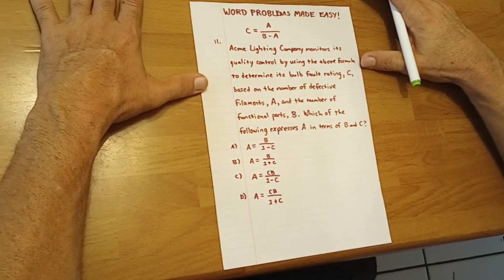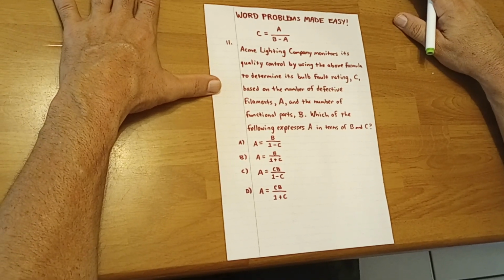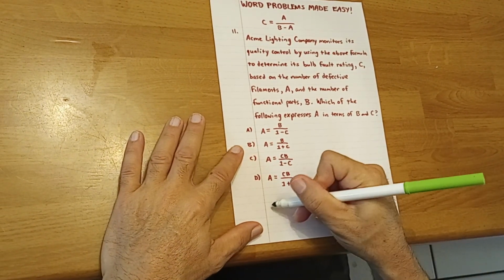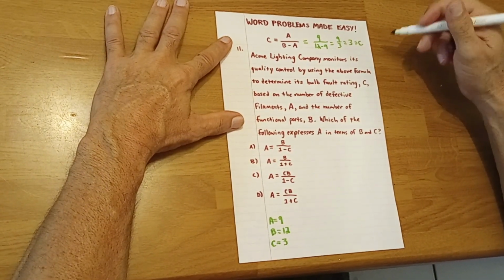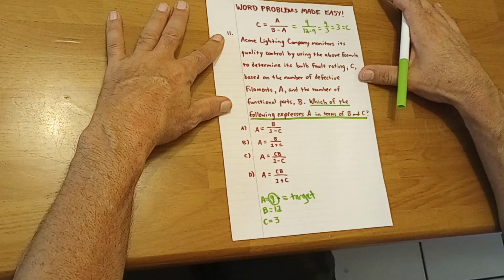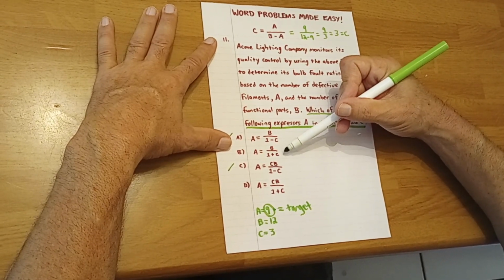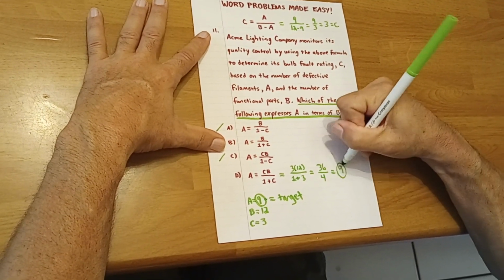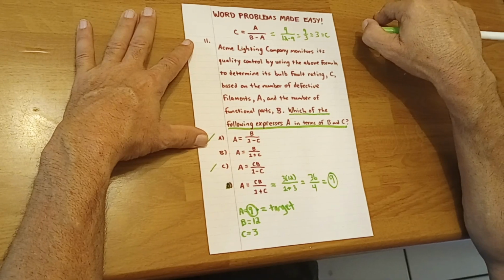Word Problems with Variables Made Easy!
This video looks at how to break down word problems in the math section of standardized tests.